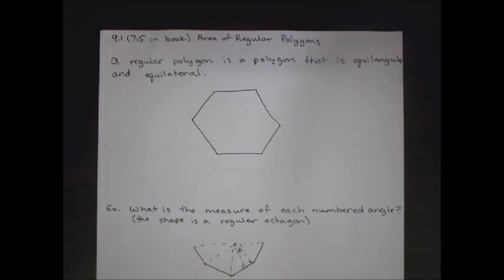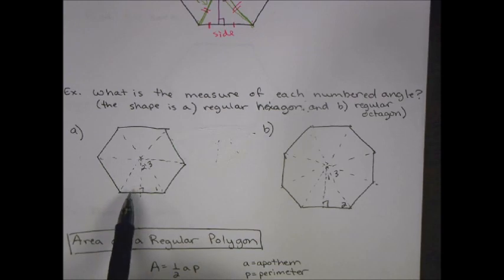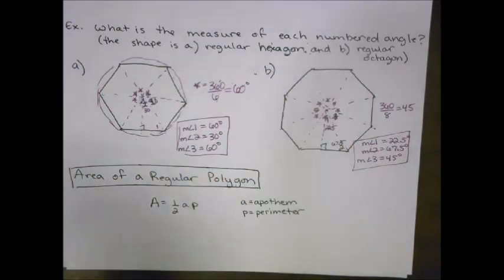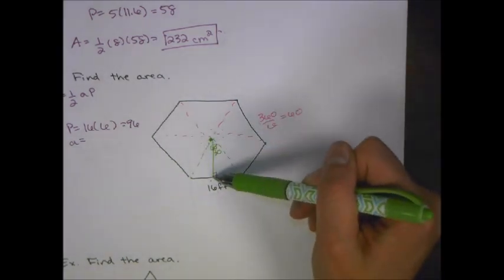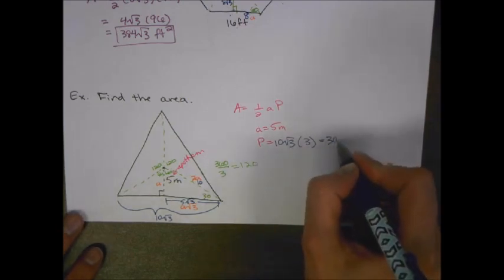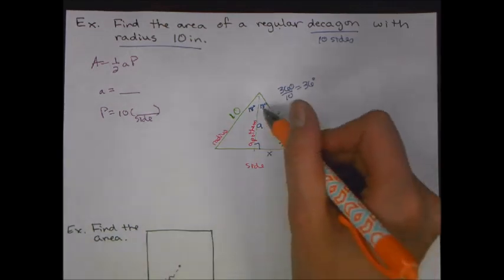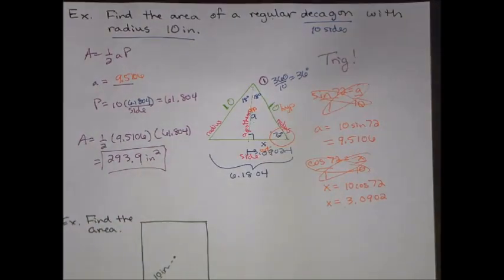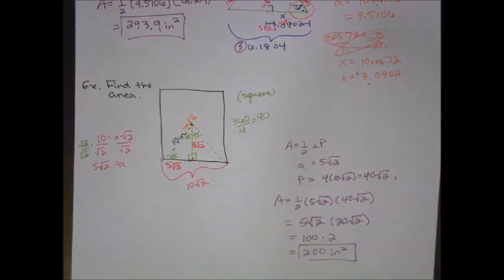9 1 Area of Regular Polygons